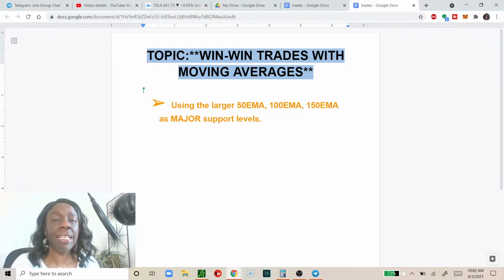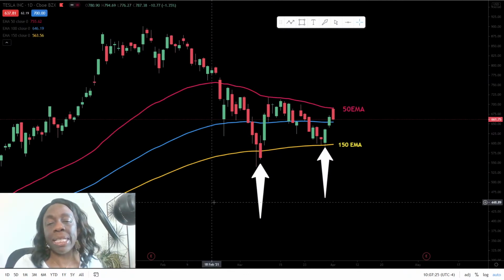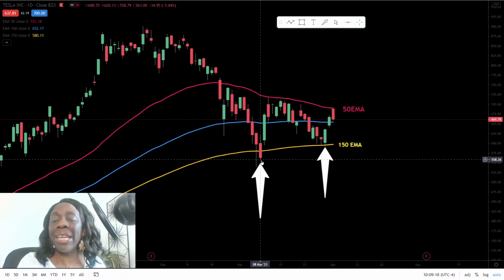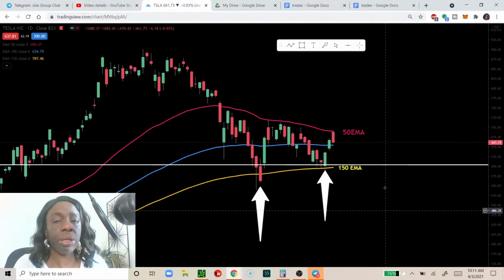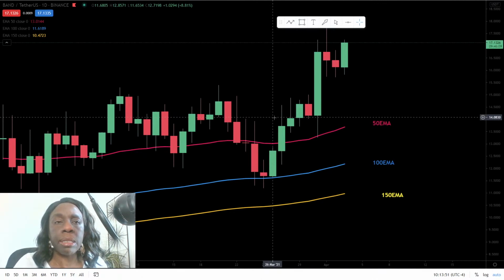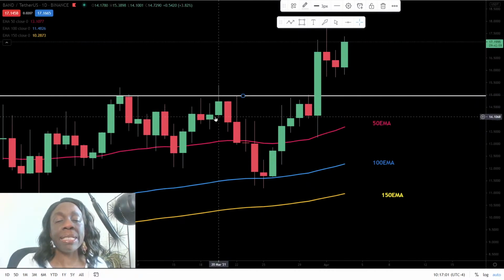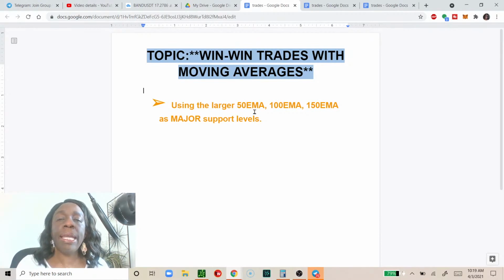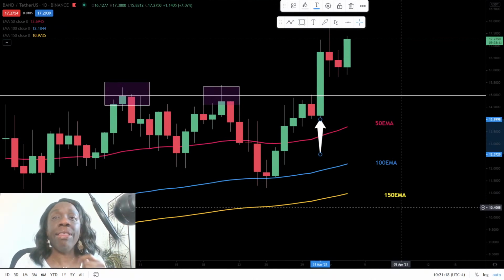How I Use the 50EMA, 100EMA, 150EMA & 200EMA To Make Consistent Profit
In this livestream I will be going over  How I Use the 50EMA, 100EMA, 150EMA & 200EMA To Make Consistent Profit
I show how the 50EMA, 100EMA & 150EMA act as support and help you enter into more winning trades.